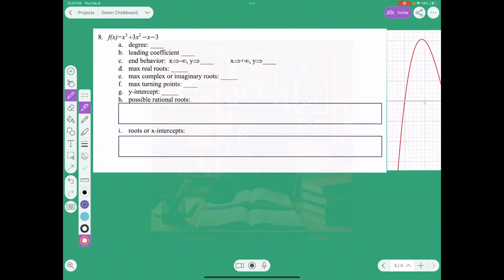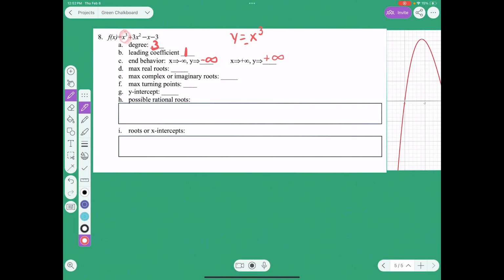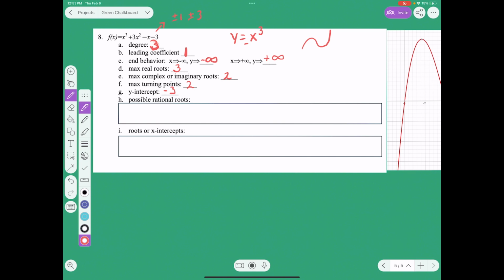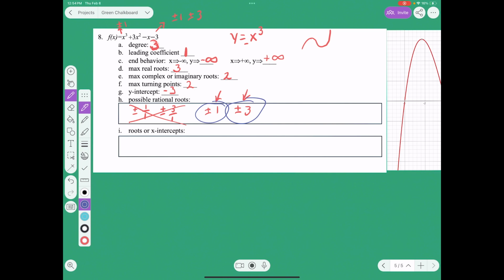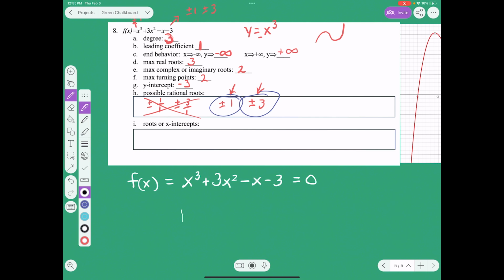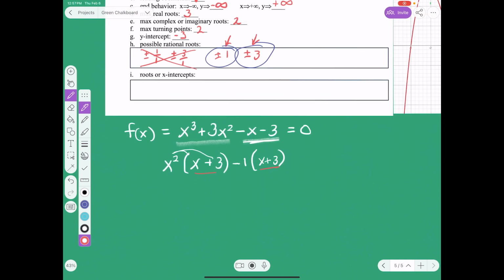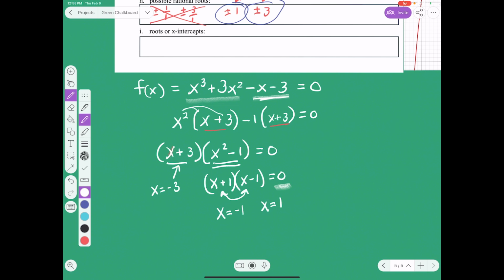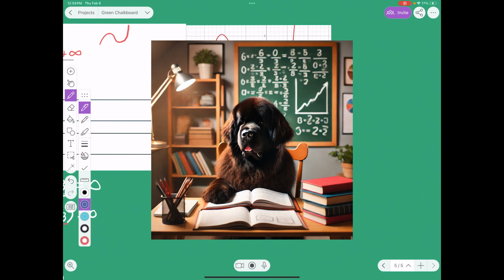Solving cubic polynomial 2/3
Solving cubic polynomial - factor by grouping